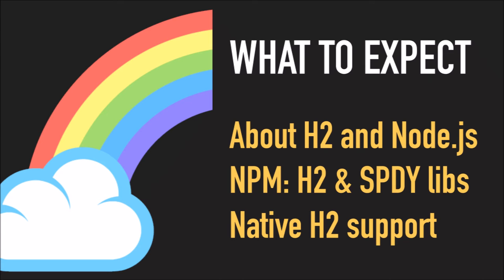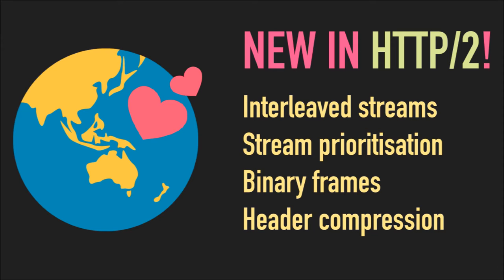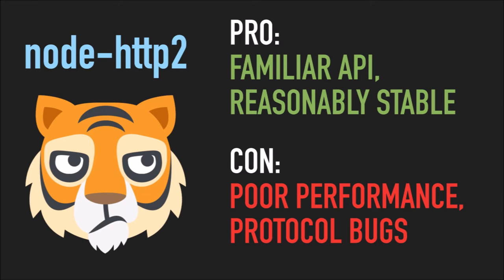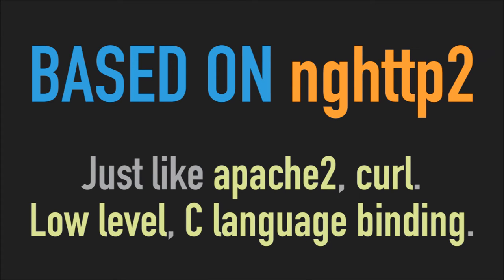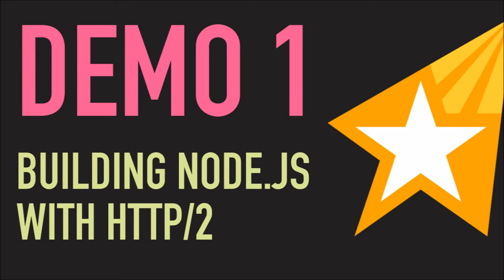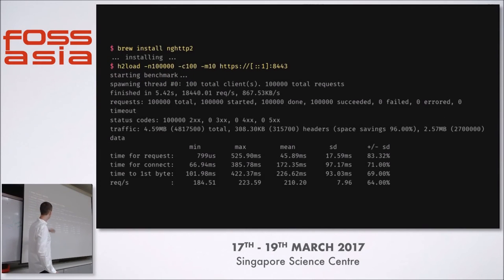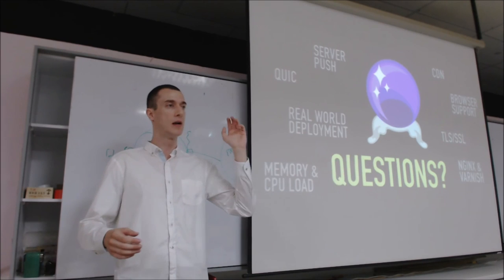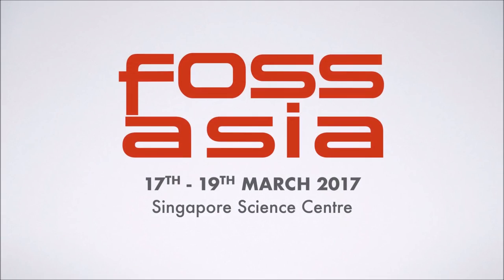HTTP/2 with Node.js - Sebastiaan Deckers - FOSSASIA Summit 2017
Speaker(s): Sebastiaan Deckers (Singapore)

Abstract:
Overview of existing JavaScript implementations of the HTTP/2 protocol and demonstration of the native HTTP/2 support in Node.js 8+.

(Type: Talk | Track: Web & Mobile | Room: Fermi (Floor 3))